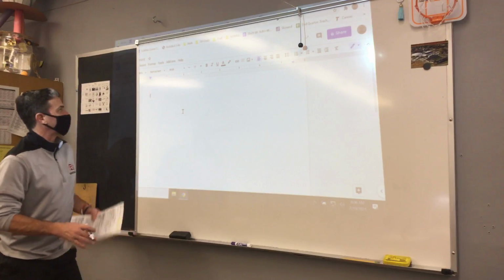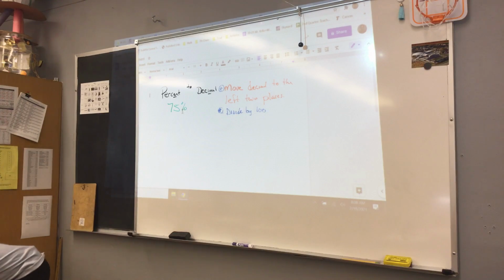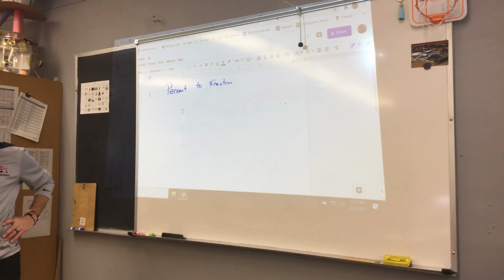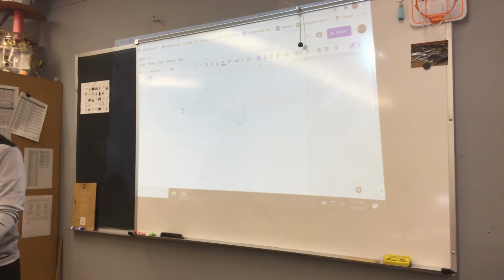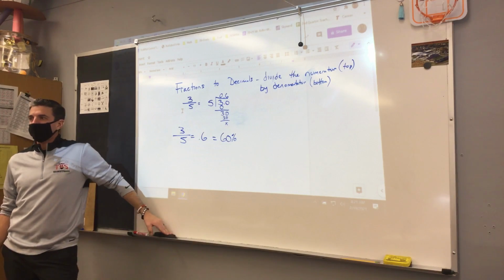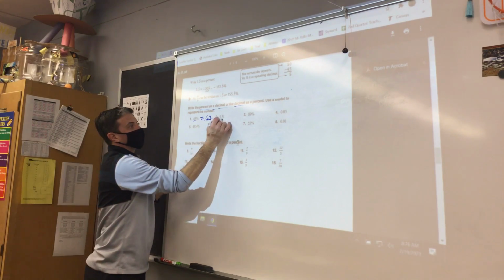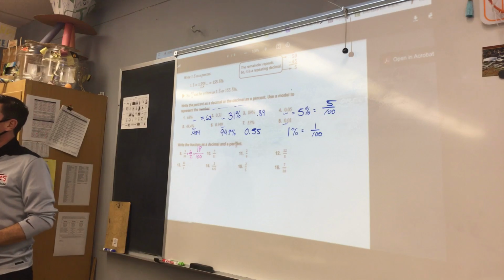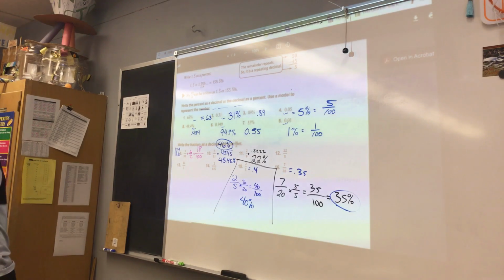7th gr Math: 6.1 Intro to Percent, Decimals, & Fractions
7th gr Math: 6.1 Intro to Percent, Decimals, & Fractions